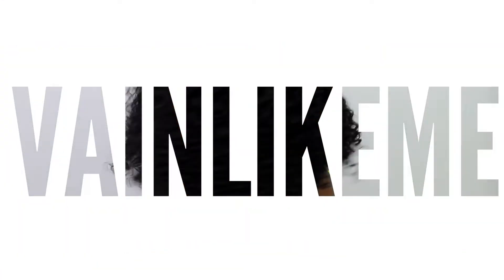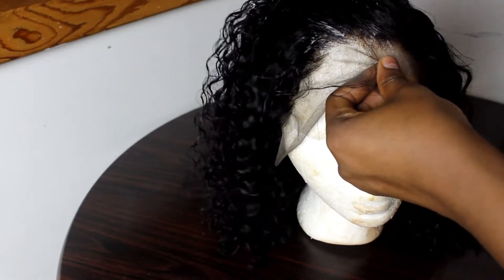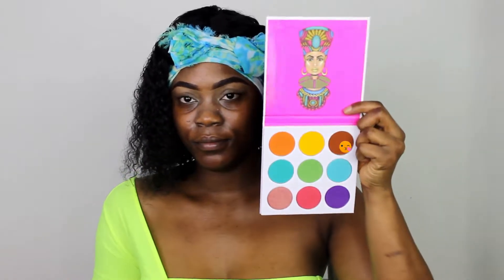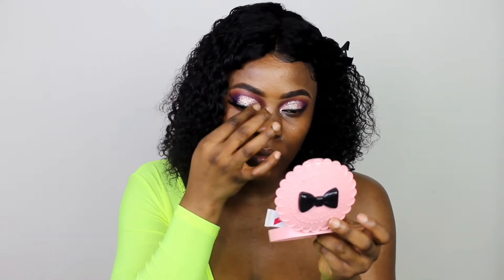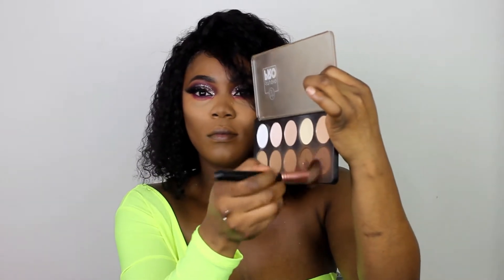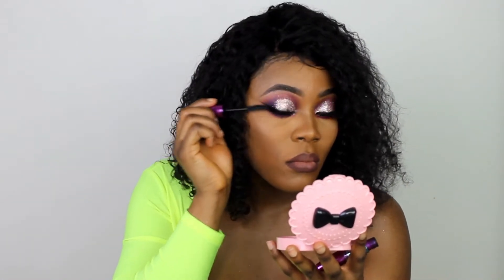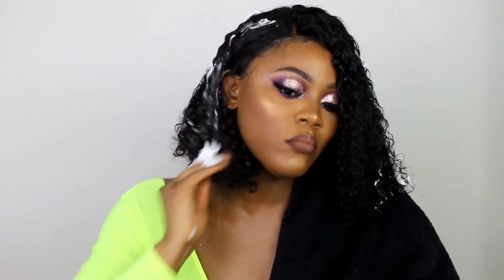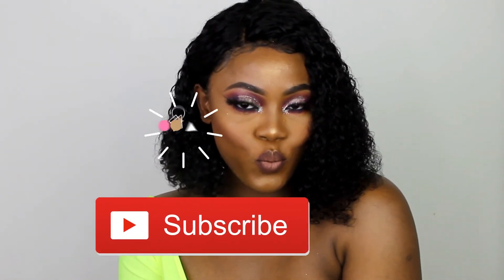NYE PARTY HAIR & MAKEUP TUTORIAL ft Omgherhair| TRY THIS FABULOUS BOB WIG FOR $129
Happy Holidays guys,
Today's video is a NYE makeup tutorial and a review of Omgherhair's Indian Remy Curly Bob Wig. This hair is everything, it's natural looking, soft, voluminous (180% density), the seller was very friendly and shipping was quite fast. I really love the hair, it's my second time purchasing from Omgherhair.com and I'm still impressed. Love, Sophia

HAIR LINK:
180% Density Fashion Curly Bob Lace Wigs Indian Remy Hair Good Quality [BOB03]